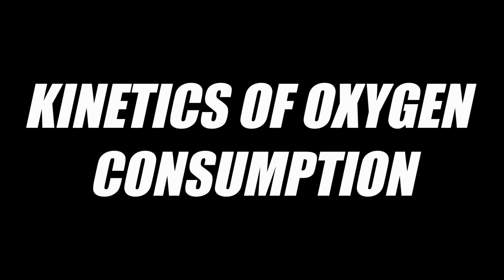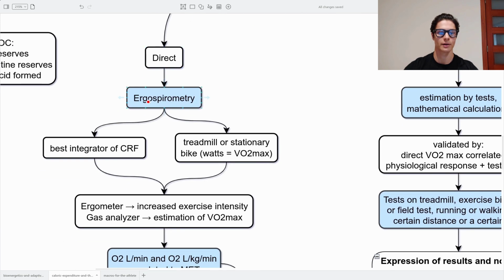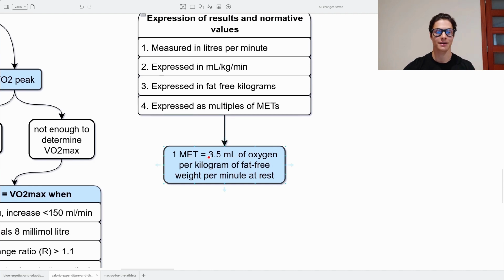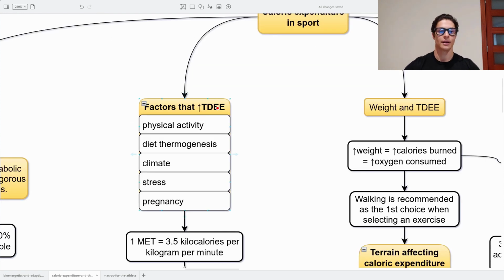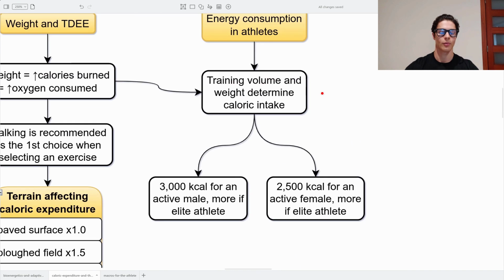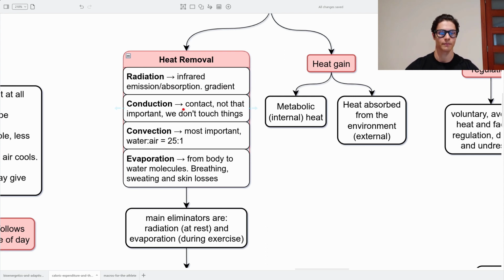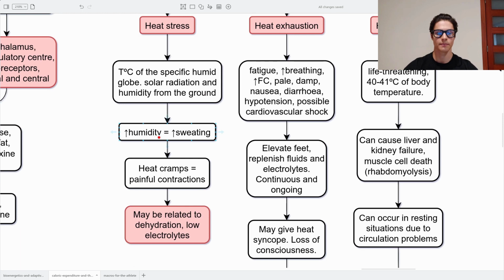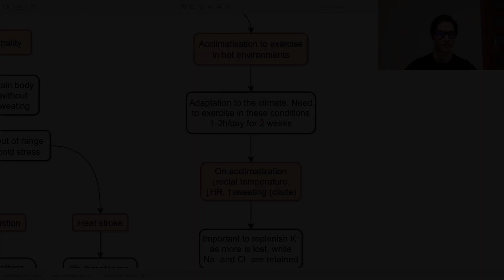Sport Nutrition: TDEE and Thermoregulation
IN THIS VIDEO:
delve into the intricate dynamics of Total Daily Energy Expenditure (TDEE) and the fascinating process of thermoregulation. Gain a comprehensive understanding of how your body balances energy intake and expenditure, and the crucial role of thermoregulation in maintaining optimal physiological function. Whether you're a fitness enthusiast, an athlete, or simply curious about the science of energy balance, this content will empower you with valuable insights to optimize your body's energy equilibrium. Join us as we unravel the complexities of TDEE and thermoregulation, and discover practical strategies for maximizing your energy efficiency and overall well-being.

TIMESTAMPS:
00:00 Intro
00:37 Kinetics of Oxygen Consumption
05:35 Caloric Expenditure in Sport
10:19 Thermoregulation
17:02 Outro